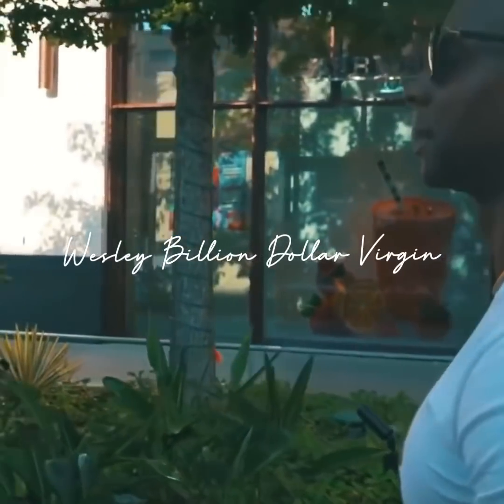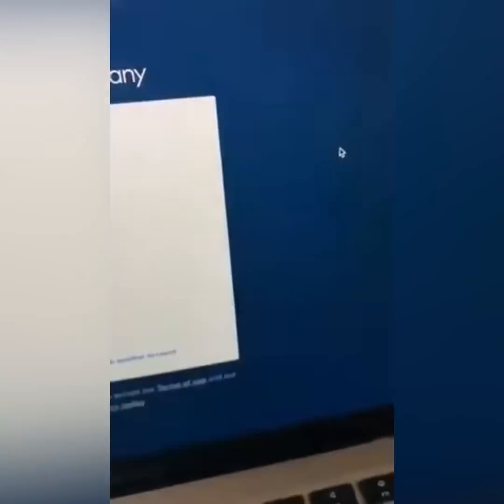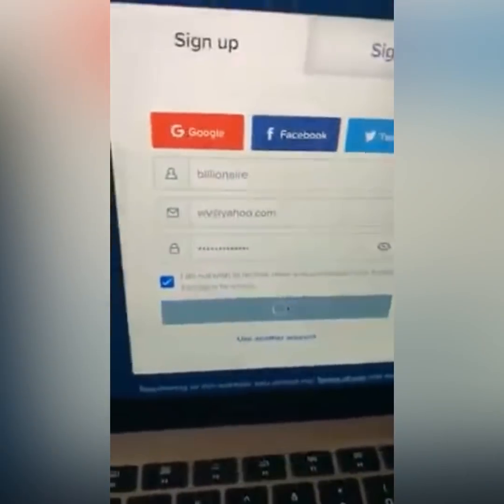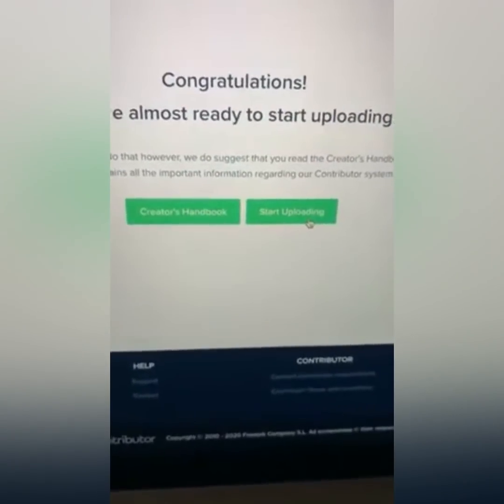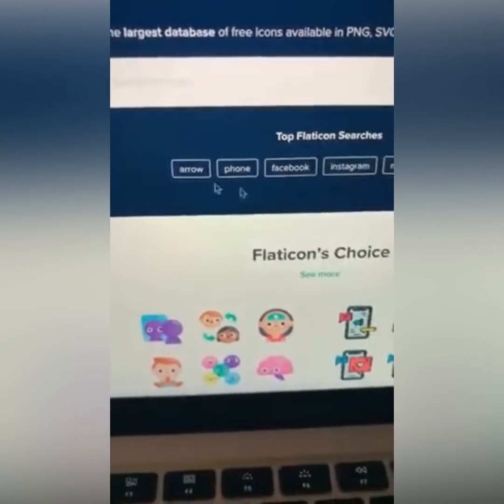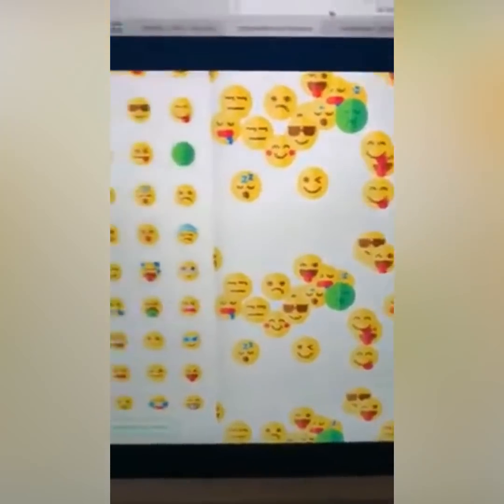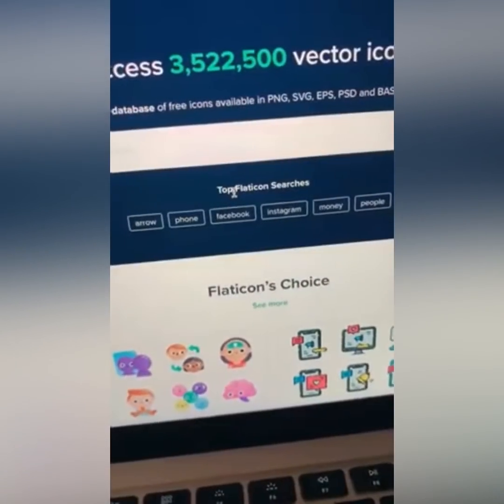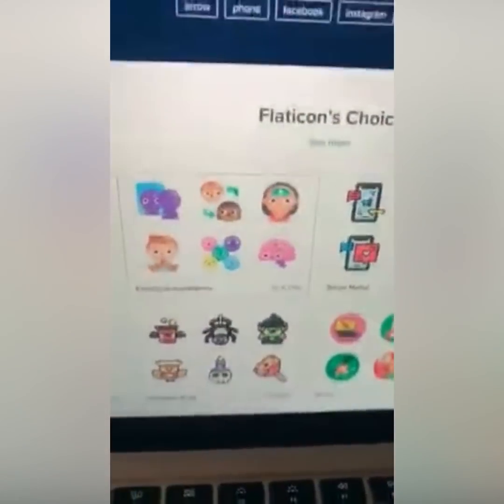Get Paid $$$ To Draw Lines & Post Emojis For FREE! (Make Money Online) How To Make Money Online